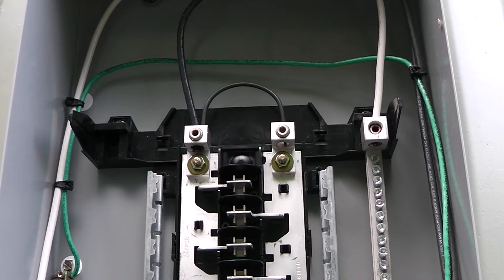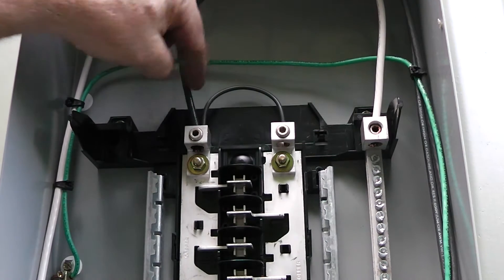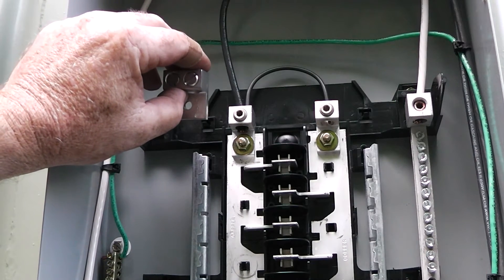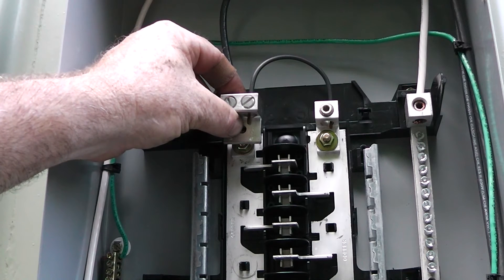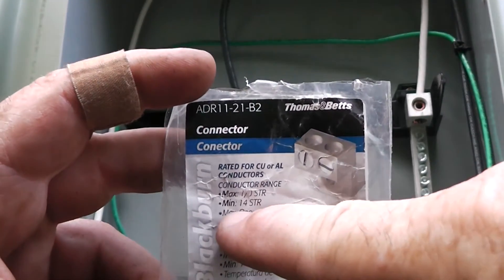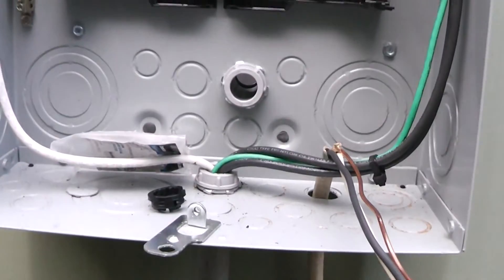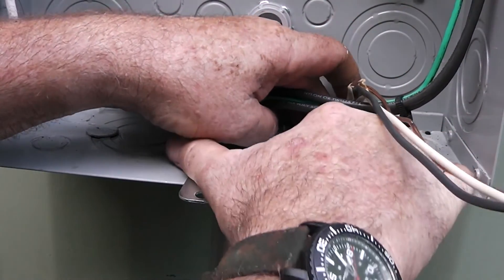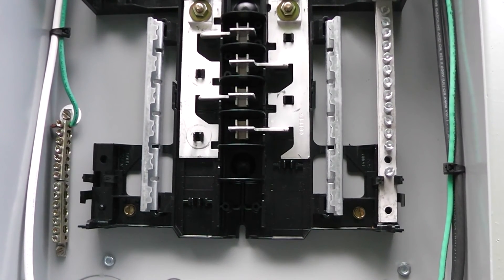I try to Answer Electrical Question for a Viewer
Work at your own risk!
Electrical work is inherently dangerous!
Only work under the direct supervision of a licensed electrical contractor.
An electrical inspector will always take precedents and information you see or hear on YouTube.